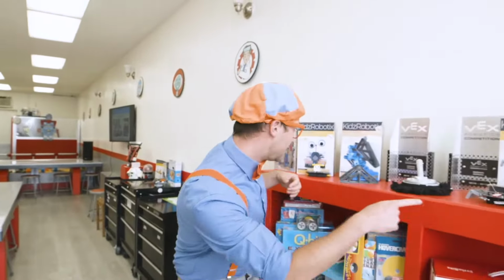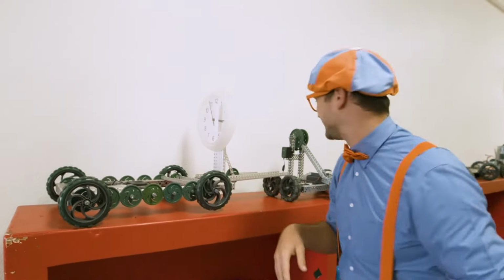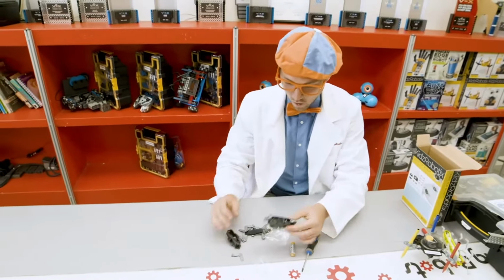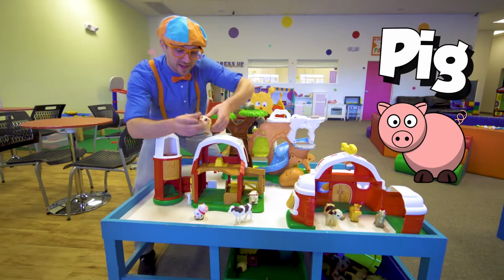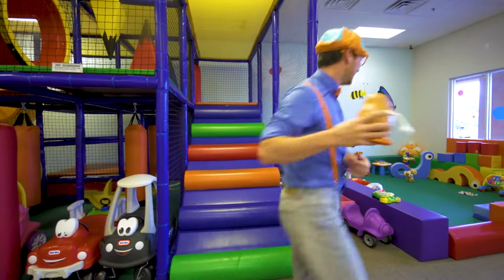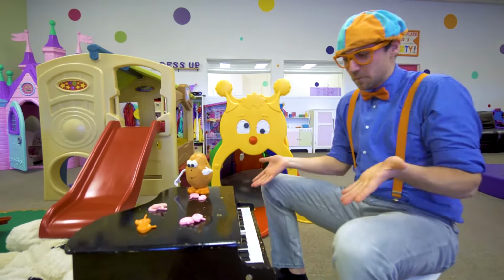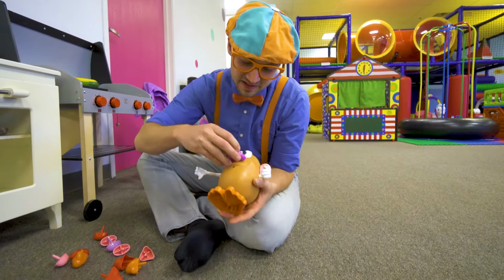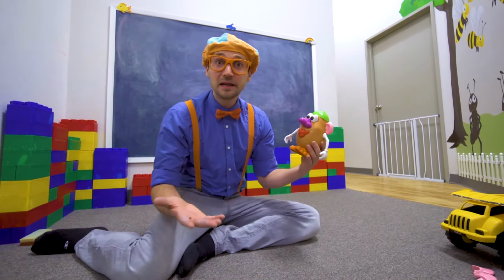Rolling Robots | Blippi | Cartoons for Kids | Learning Show | STEM | Robots & Science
00:00 Rolling Robots
13:48 Blippi Learns about Body Parts

Welcome to Moonbug Kids – Robots and Science. Kids Cartoons where you can find all of Moonbug’s best STEM mascots in one hub! Whether you want to learn with JJ while watching Cocomelon, play alongside Ella and Grandma Mei in Lellobee City Farm, visit Beachtown with Cozy Coupe, build and learn with Lego DUPLO, or sing nursery rhymes with Little Baby Bum; there's something for everyone!